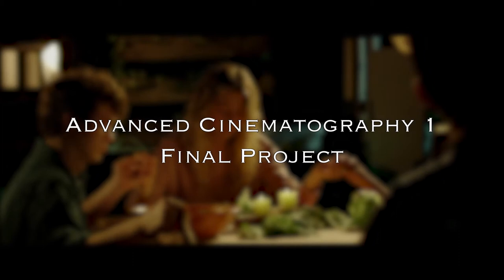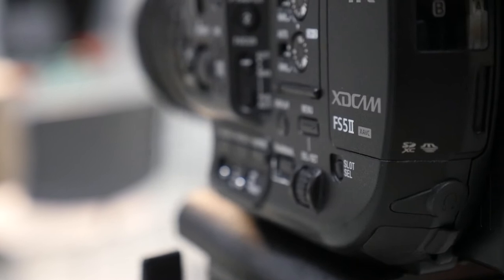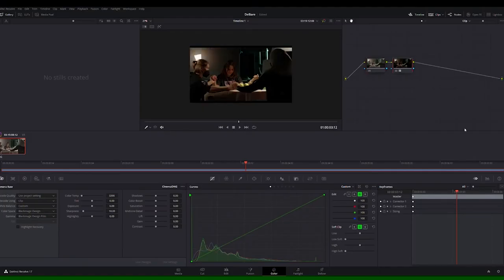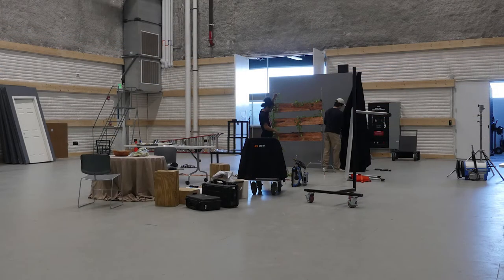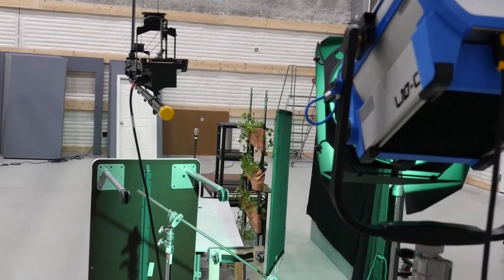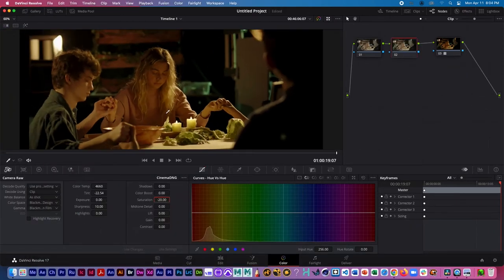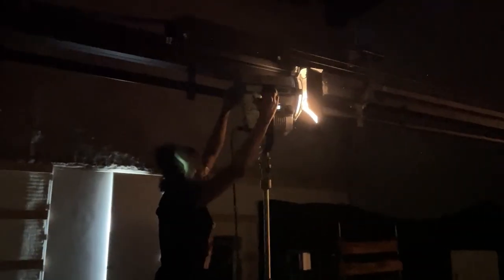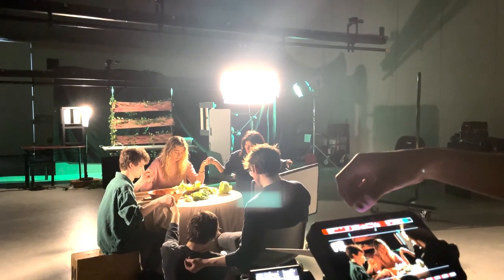Recreating "A Quiet Place" Cinematography (AC1 Final Project)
In this project, me and my classmate, Jahaad Shairi, were tasked with precisely recreating a shot from John Krasinski's "A Quiet Place" which was DPed by Charlotte Bruus Christensen. This short video shows our entire process from start to finish.

Student Produced at the School of Film and Animation,